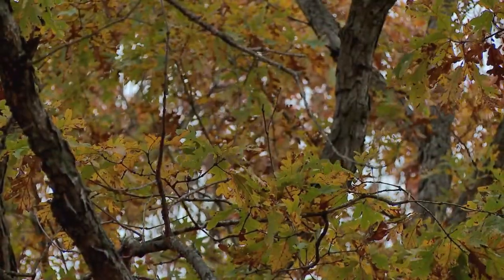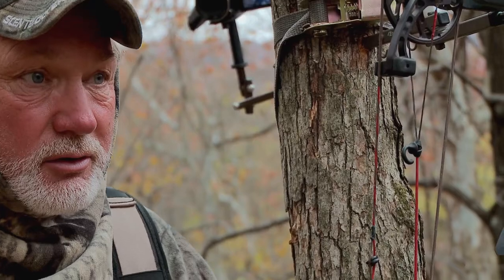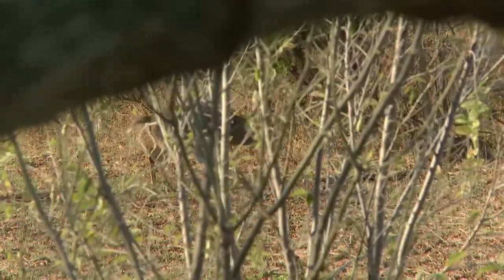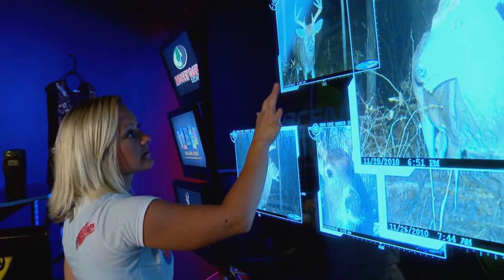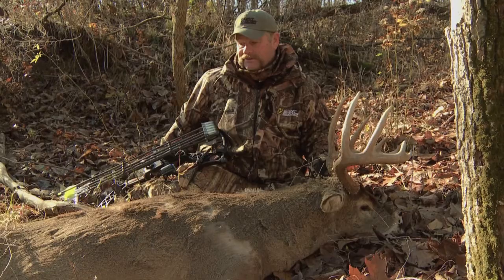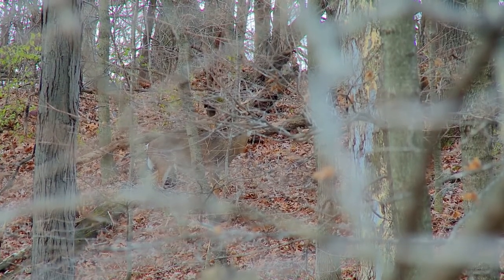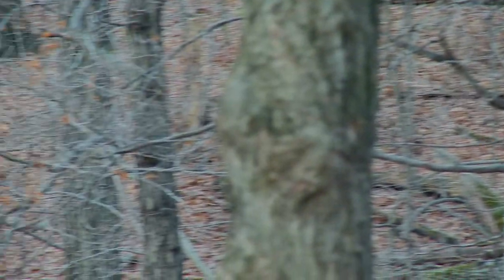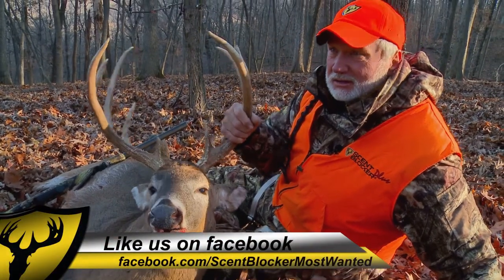ScentBlocker Most Wanted "What Makes a Most Wanted" part 2_2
Episode 8, chapters 3 & 4, from the new season of ScentBlocker Most Wanted -- Cuddeback game cameras are essential to hunting the Most Wanted way -- this is the second part of our look back at the results... airs on Outdoor Channel Mondays @ 7 am (ET) and Tuesdays @ 3:30 & 9:30 pm (ET).